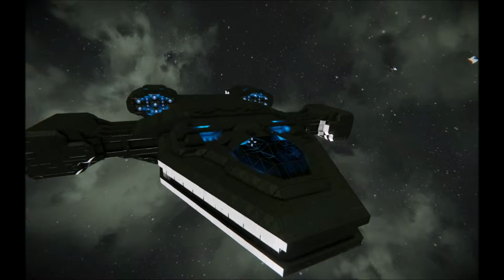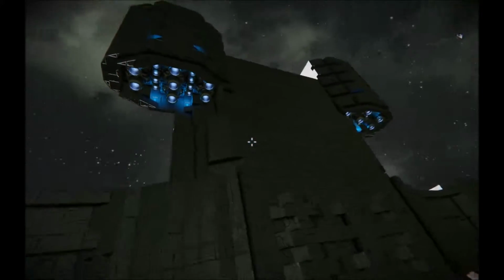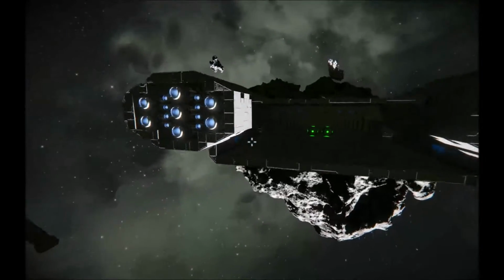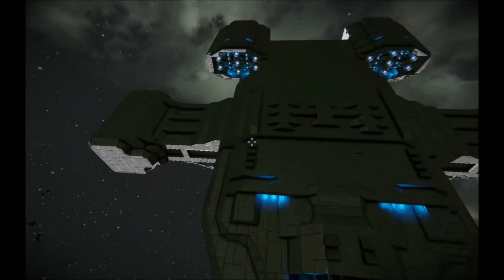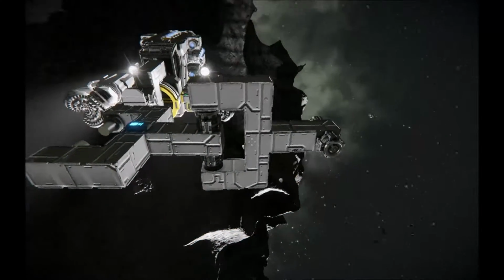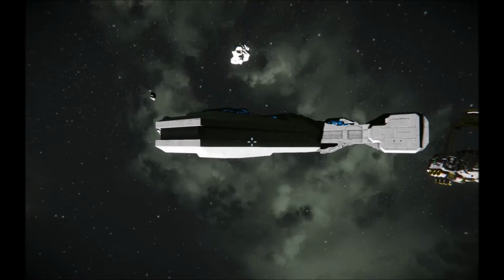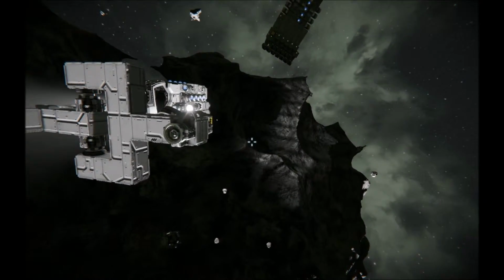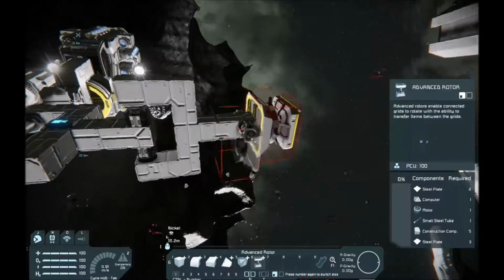Space Engineers - update on the larger ship